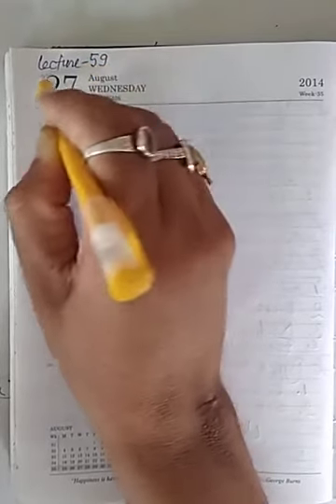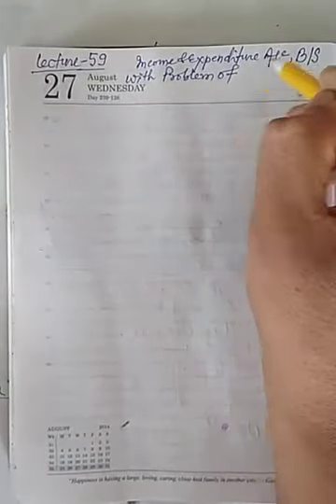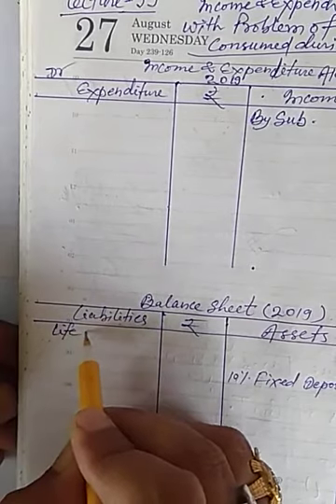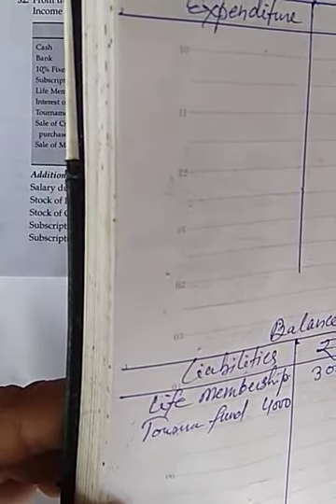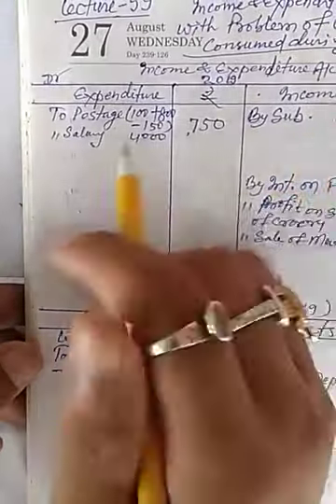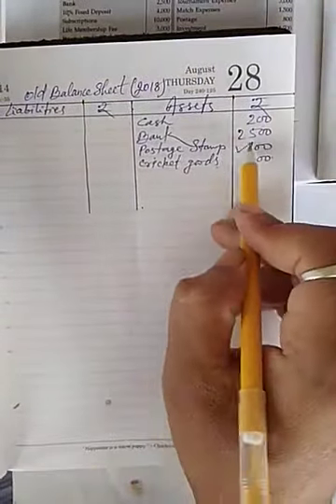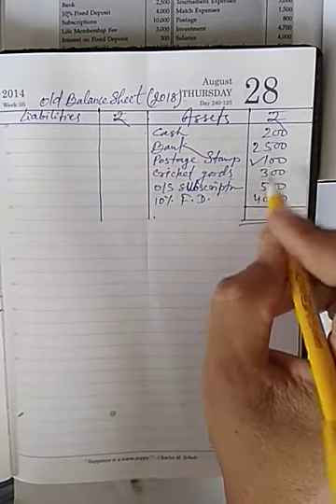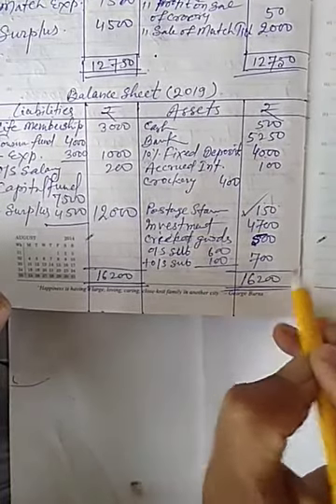Practical question base on material consumed for XII, Lecture 59,